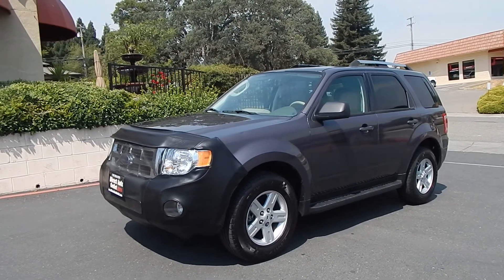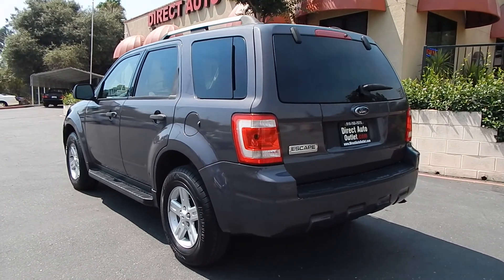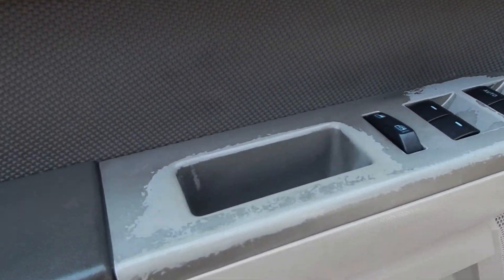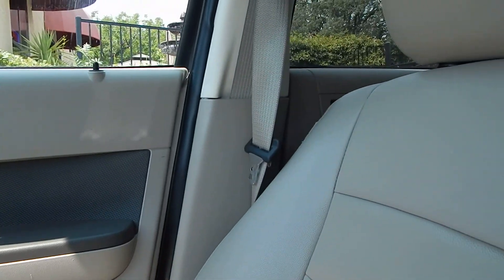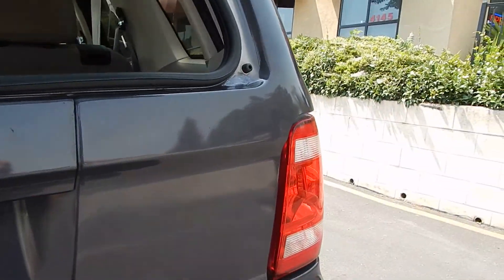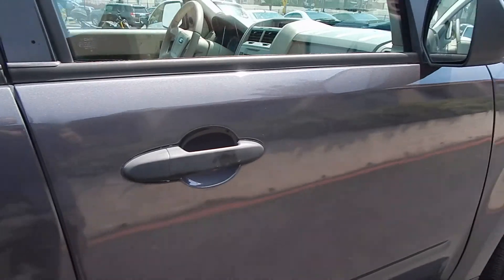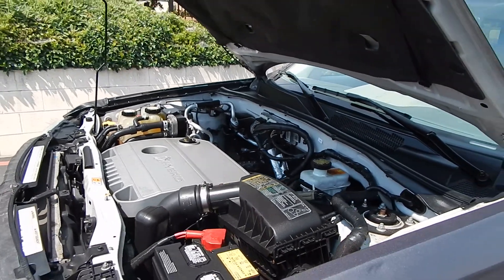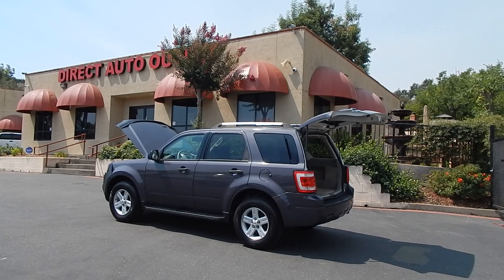2009 Escape Hybrid Video 001